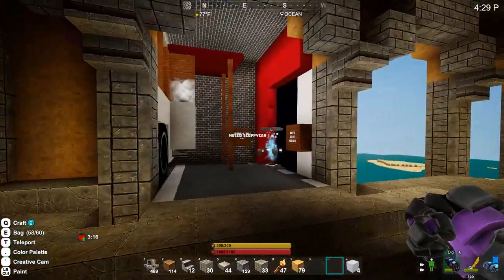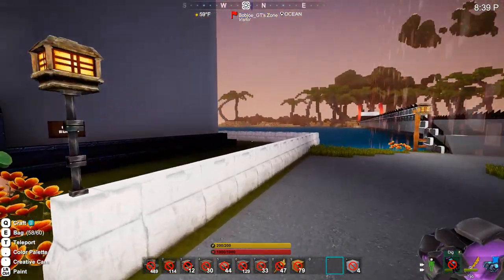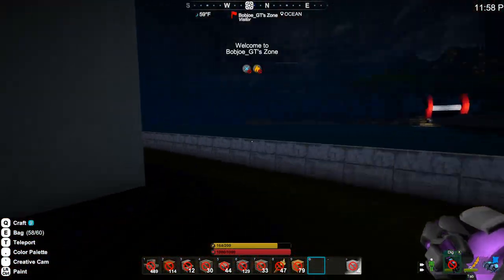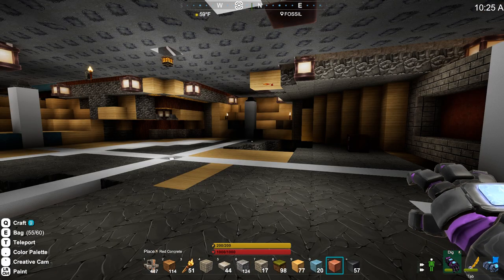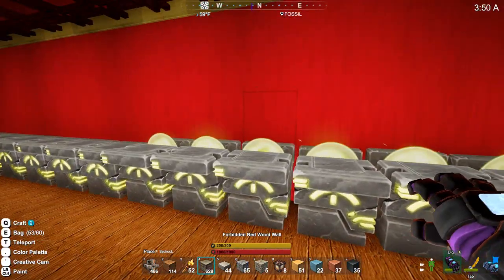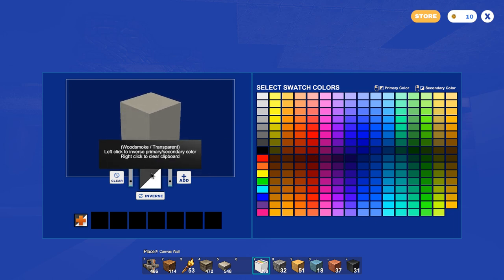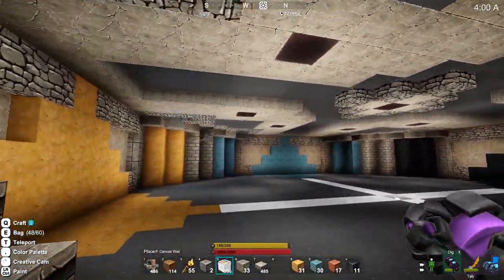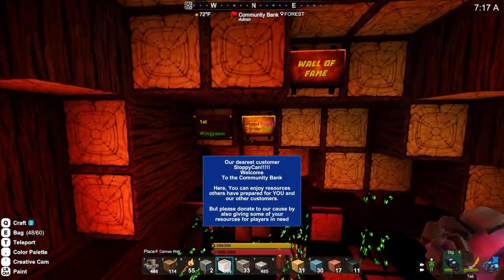BUILDING AND PAINTING! - Sloppy's Creativerse World (89)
who let the dogs out

TELL US BAHAMA MEN

Livestreams Here!